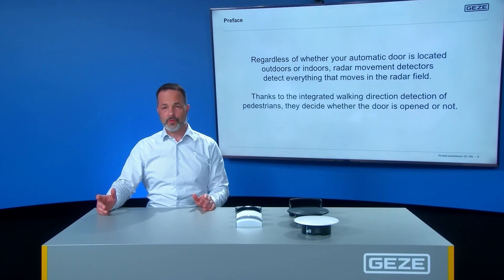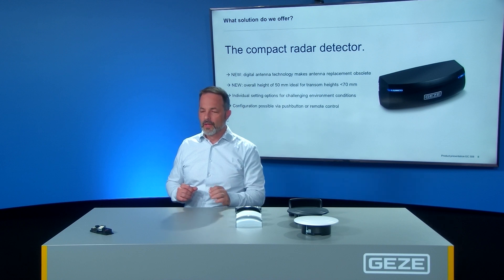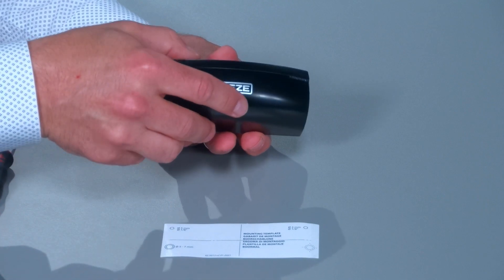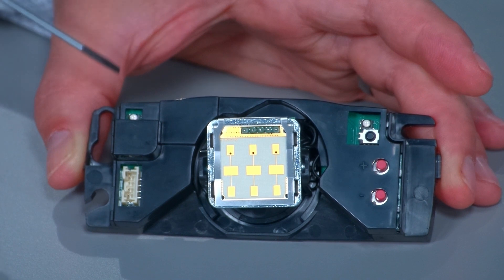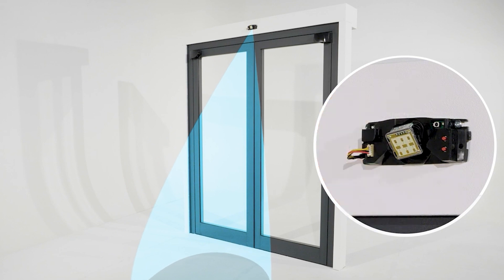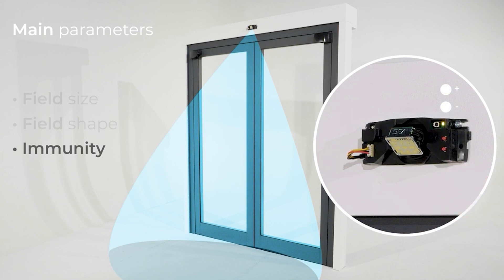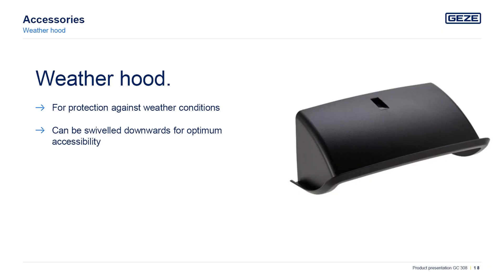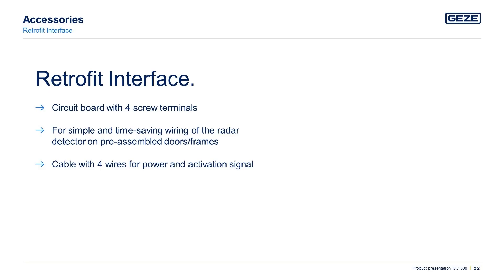Radar movement detector GC 308 | for automatic swing and revolving doors | GEZE product presentation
Product presentation of the radar movement detector GC 308 for automatic swing and revolving doors

Get to know the advantages of the radar movement detector:
• With a height of just 50 mm, they can be used on narrow drive covers or canopies lower than 70 mm.
• Opening and closing cycles are optimised thanks to improved cross-traffic fade-out.
• Parameters can be adjusted flexibly using a push button, and the field size can be adjusted digitally.
• Installation compatibility with previous models makes quick exchanges easier.

00:00 intro
00:13 foreword
00:34 GC 304 vs GC 308
00:54 overview new features
01:15 what can the GC 308 do?
01:38 installation
02:00 mounting position
02:24 overview interface & adjustments
04:09 variants
04:25 weather hood
04:43 mounting bracket
04:58 ceiling installation kit
05:14 remote control
05:24 retrofit interface
05:34 conclusion
05:45 outro

Are there still any questions?
Our experts will be glad to help.

(Mon – Thu: 7.30 a.m. – 5 p.m. / Fri: 7.30 a.m. – 4 p.m.)

(Mon – Thu: 9 a.m. – 4 p.m. / Fri: 9 a.m. – 3 p.m.)